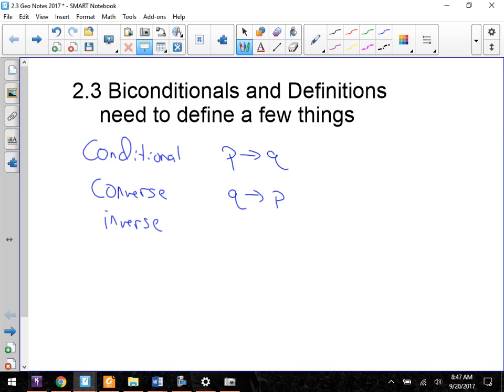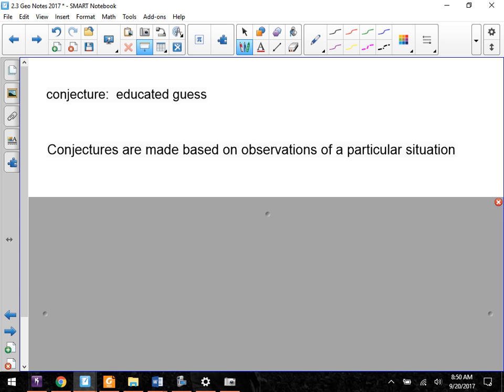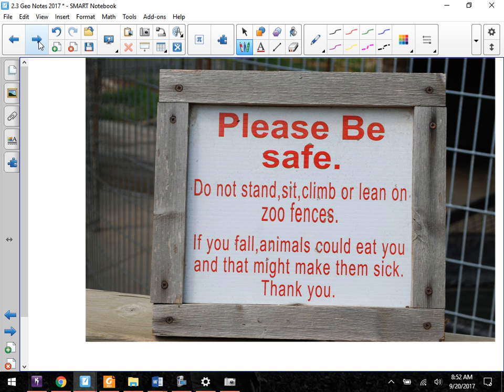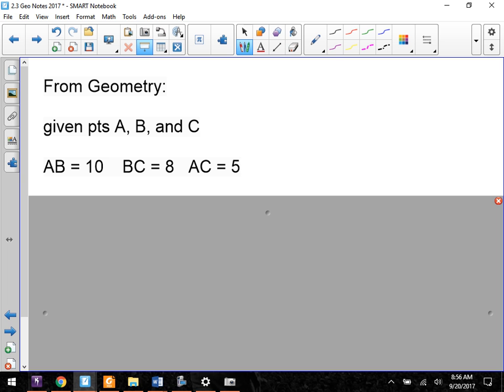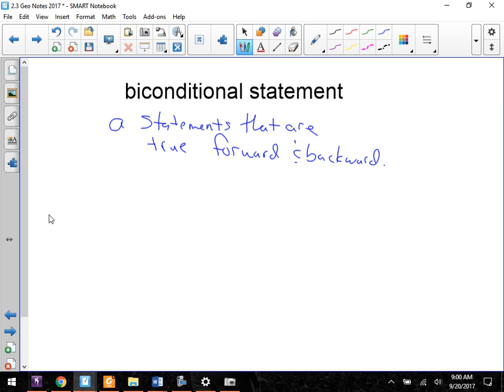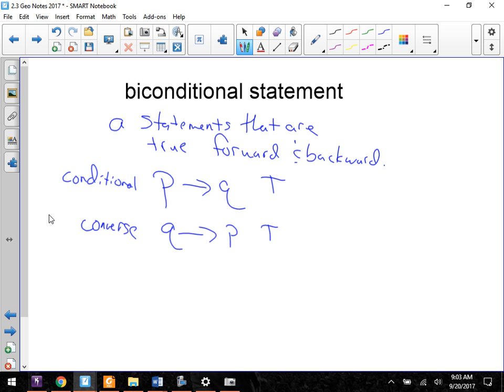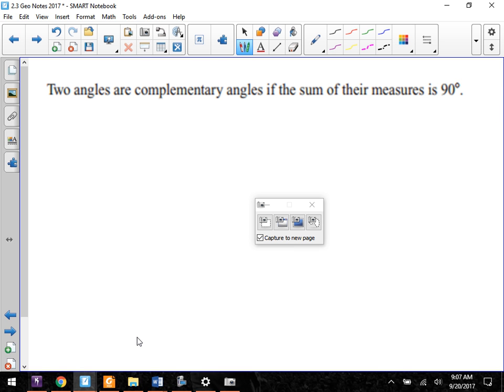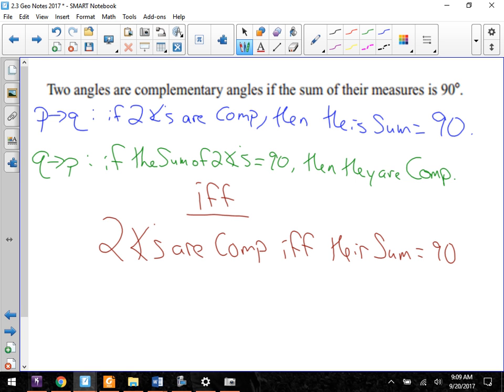September20 2 3 notes p2